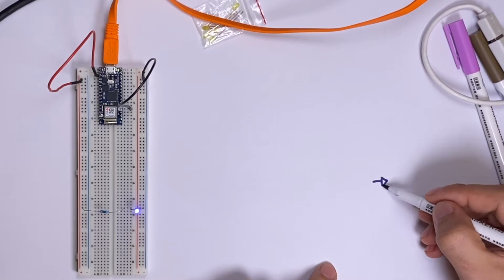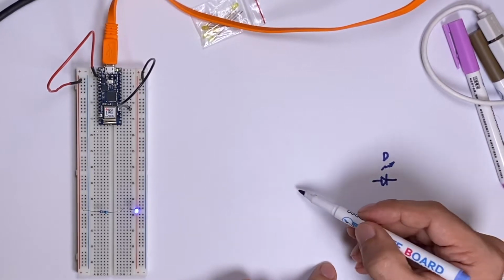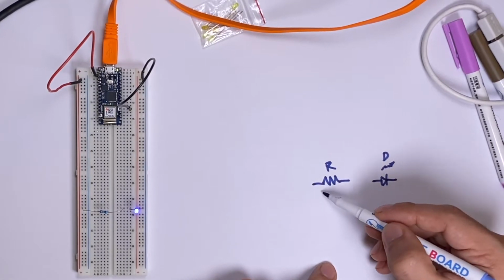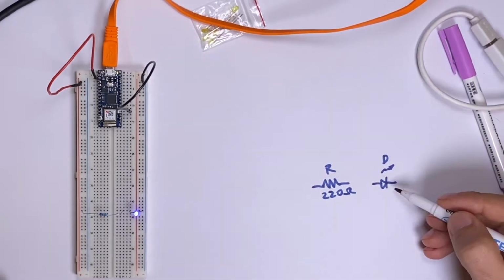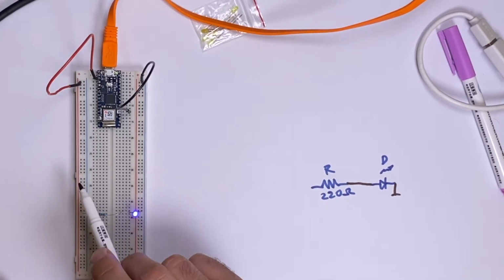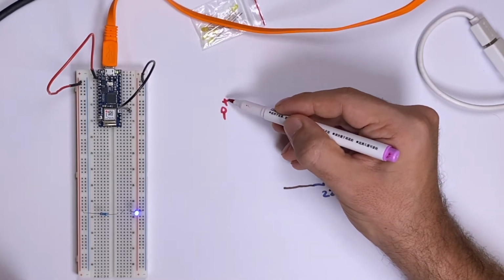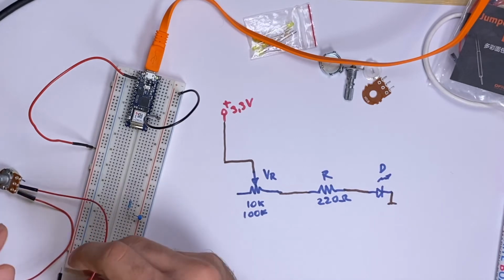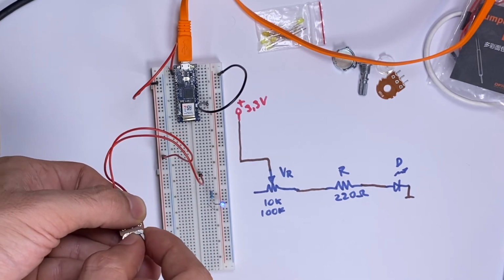Potentiometer LED InterfaceLab2020